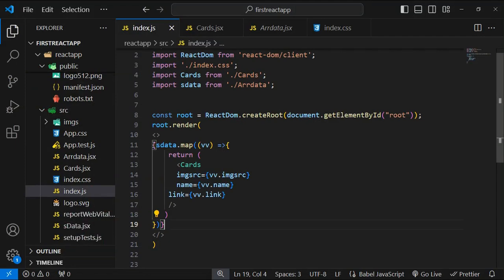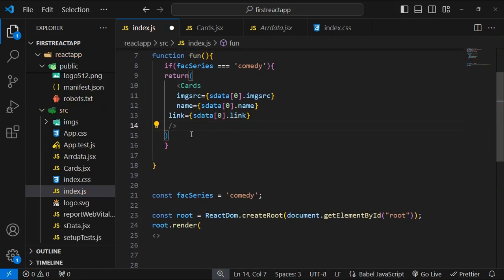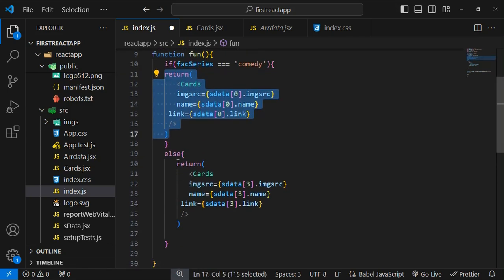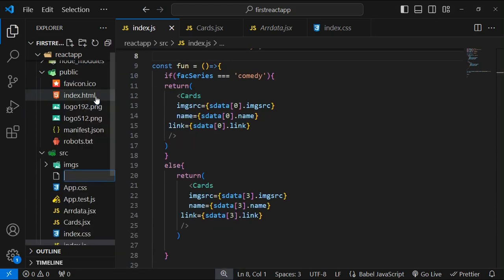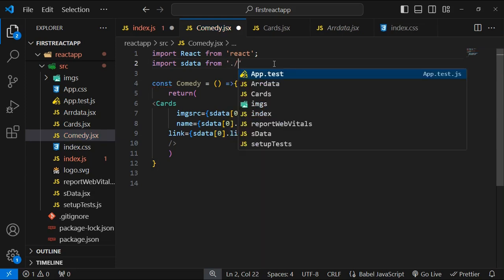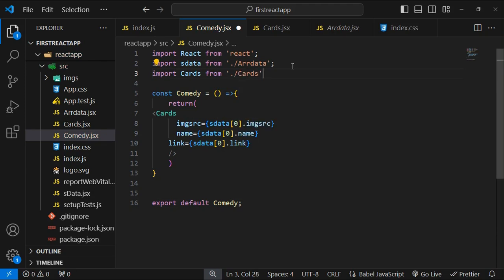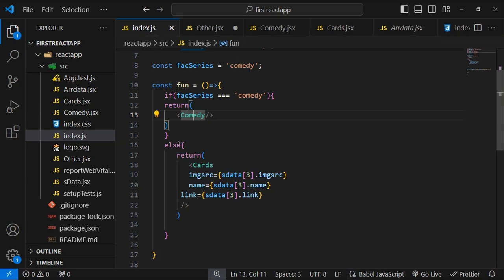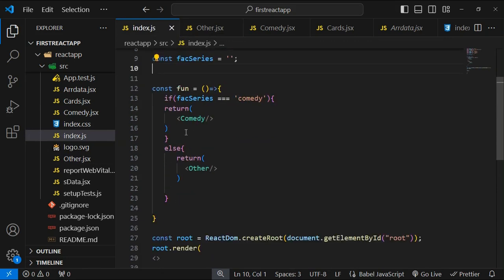If Else Statement in JavaScript & React.js | Conditional Rendering Explained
How to Use If-Else Statements in JavaScript and React.js? Conditional logic is a core part of any programming language. In this tutorial, you'll learn how to write if-else statements and how to apply them for conditional rendering in React components.

🔹 In this tutorial, you will learn:
✅ Syntax and usage of if-else statements in JavaScript
✅ How to perform conditional rendering in React.js
✅ Different ways to handle logic inside JSX
✅ Tips for writing clean and readable conditions
✅ Real-world use cases of if-else in React apps

✔️ Beginners learning JavaScript and React basics
✔️ Developers trying to dynamically render components
✔️ Anyone preparing for React or JavaScript interviews